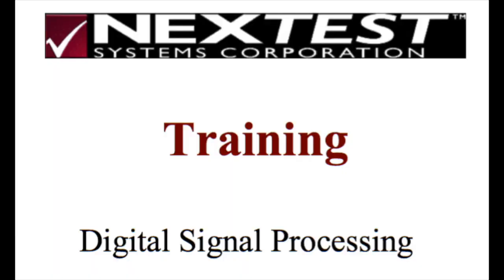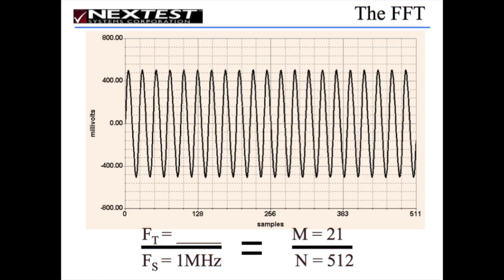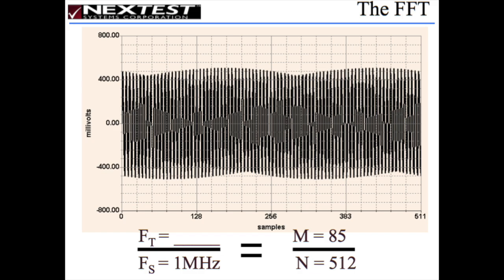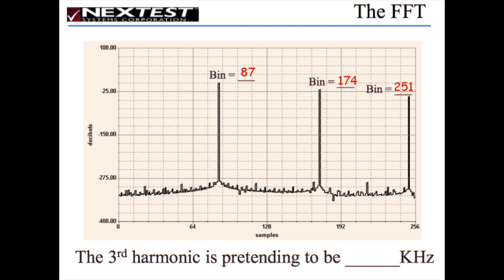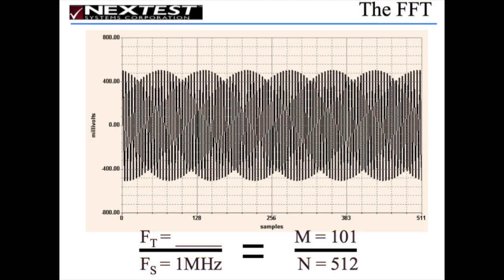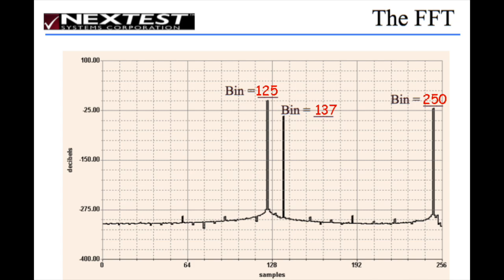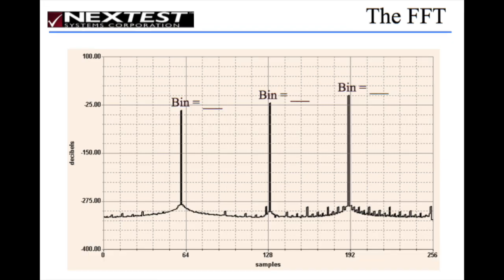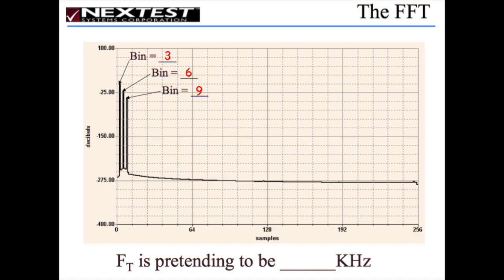Nextest DSP Class Part 5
This section teaches you about how an FFT produces Aliases.